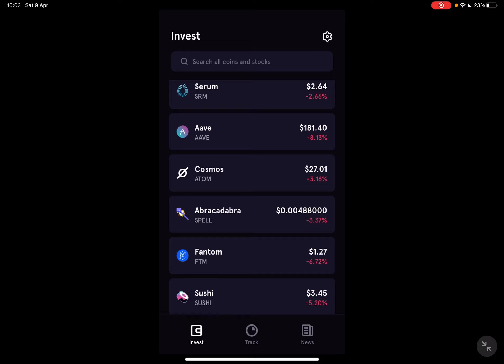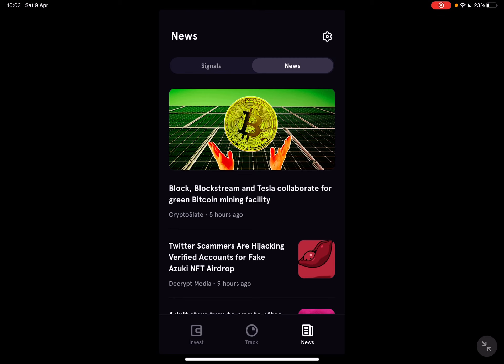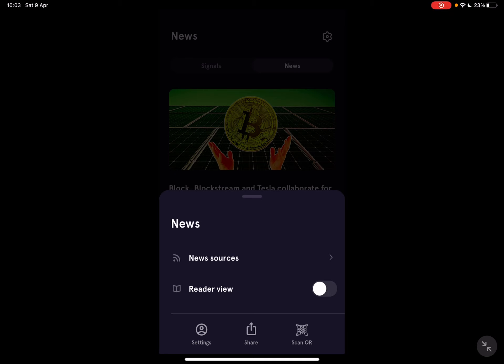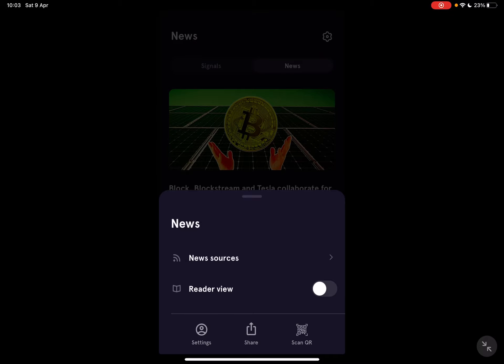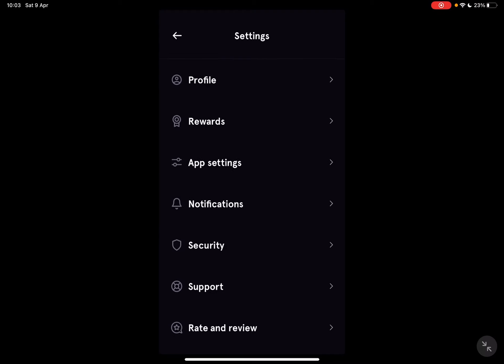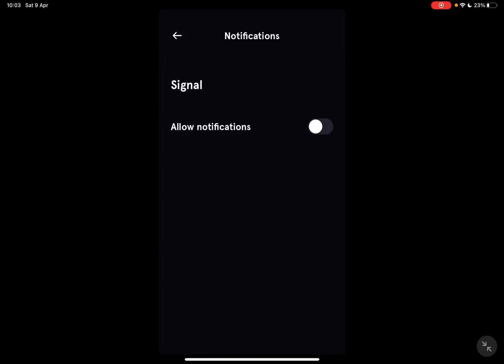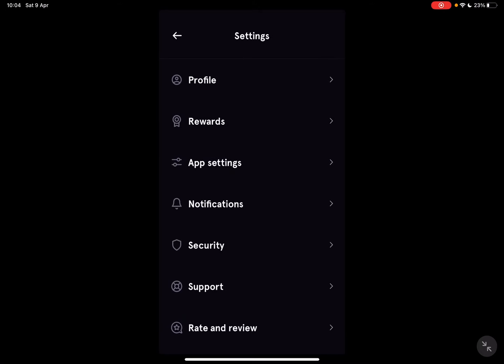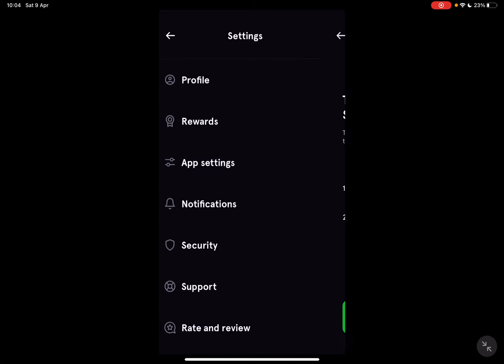How to turn on Notifications and Signals on FTX Wallet?